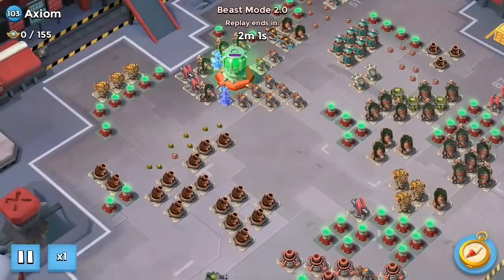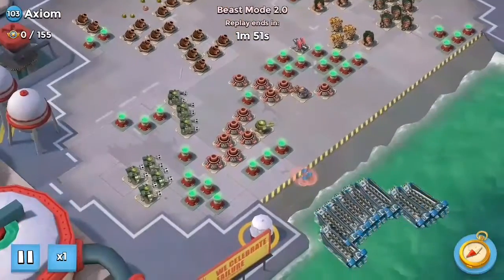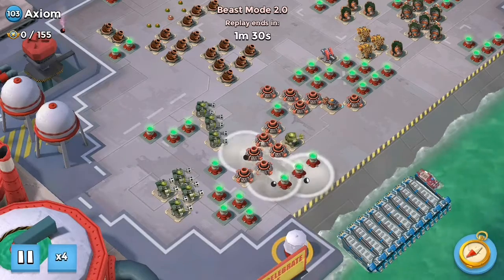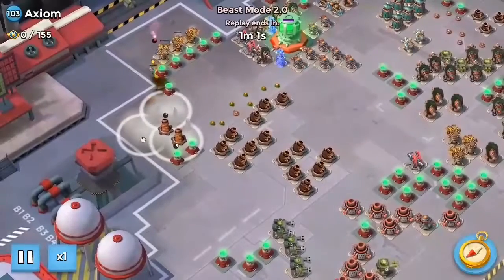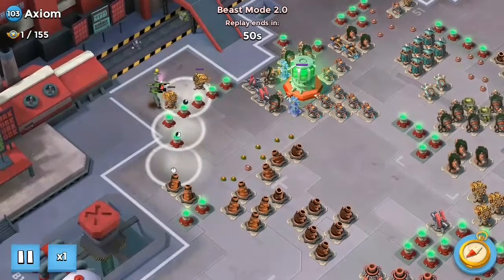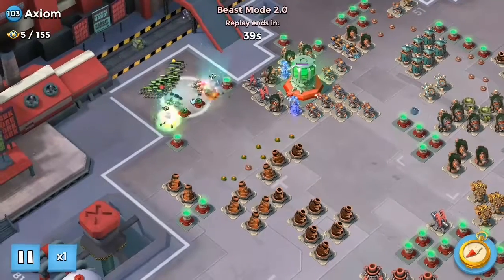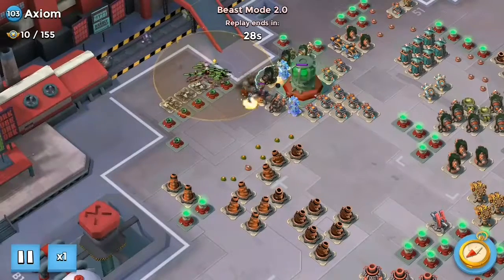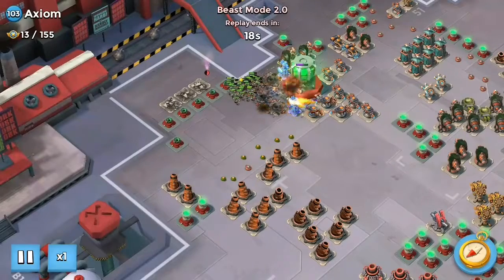Axiom solo with a different route!!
This hit went almost perfectly to plan so thought I'd put a commentary over it for the 1st time!! I hope u guys enjoy it and if u don't then let me know where I can improve and i try and work on it!